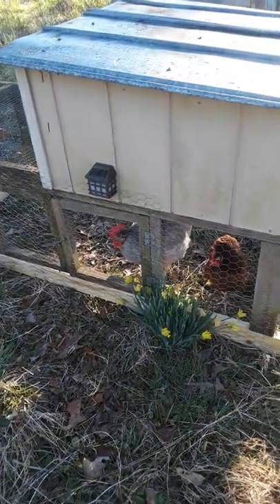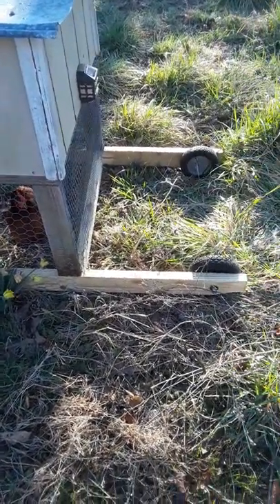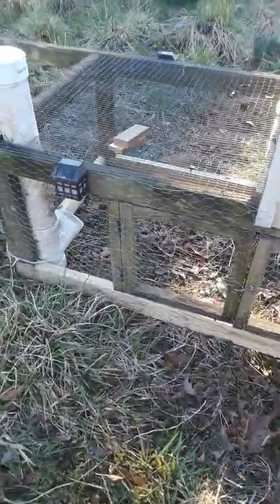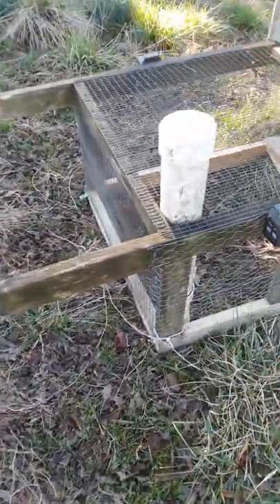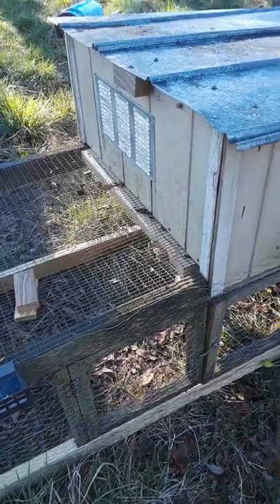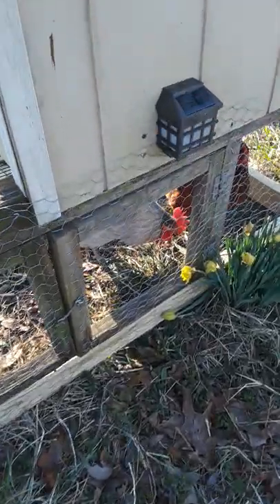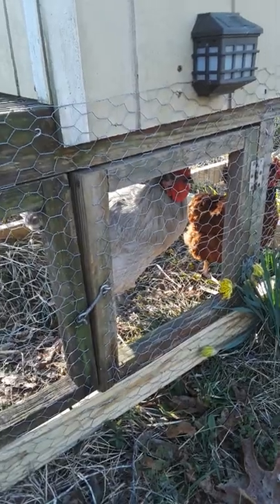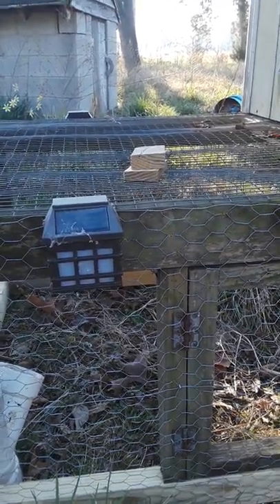Chicken Tractor 2.0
There are a lot of changes ahead for the farm. Please follow  me on this new and  exciting journey.